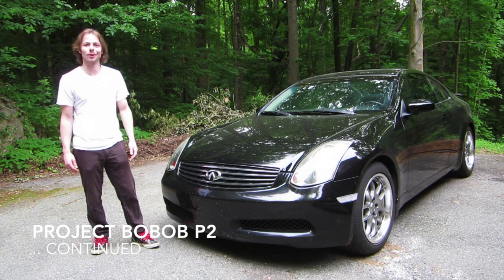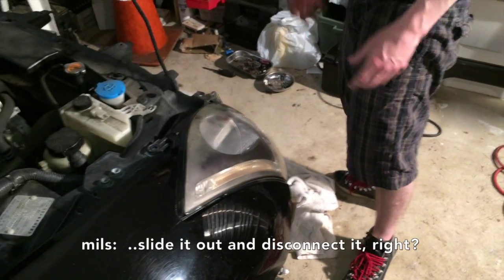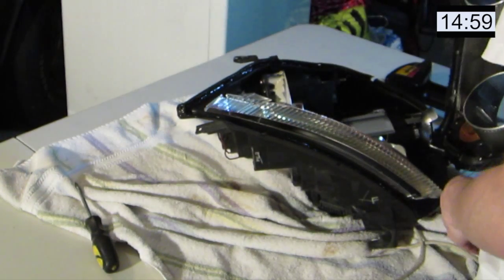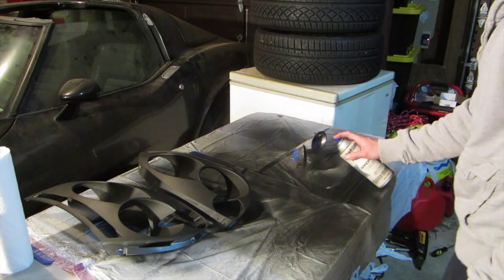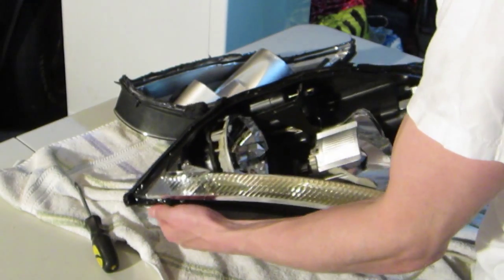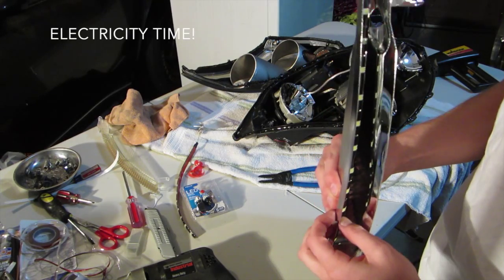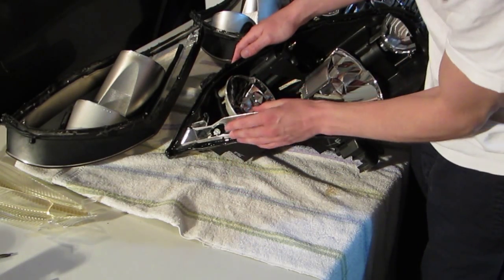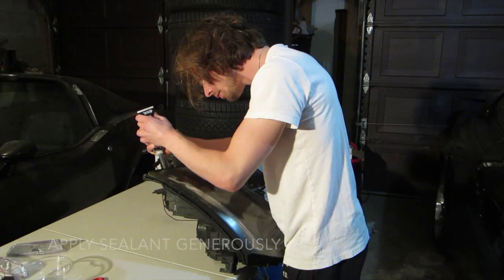Headlight Blackout & LED Install [How to Customize Headlights for $80 // Infiniti G35]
S1:E15- A Detailed Overview of How To Remove Headlights, Open Them Up, Black Out the Internals and Add LEDs to Any Car, performed on an Infiniti G35 Coupe, with Jay Mils.

LED strips installed are 2x High Power 12 SMD LED Strip Parking Signal Light DRL Fog Lamp Interior white from LEDIN. The other LEDs are 5 LED white bulbs from Pep-Boys or Auto Zone and so r all the paints, adhesives and sand papers.

Thanks!